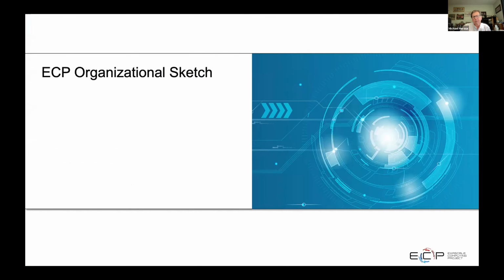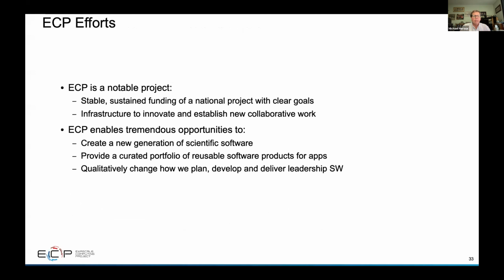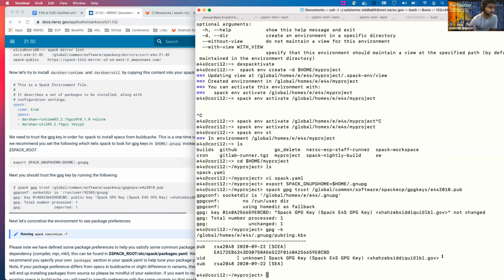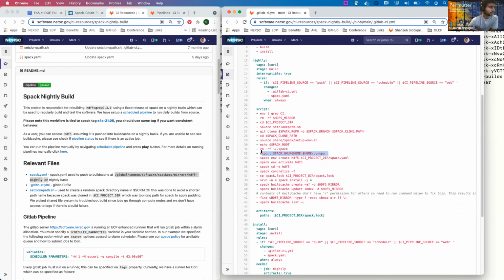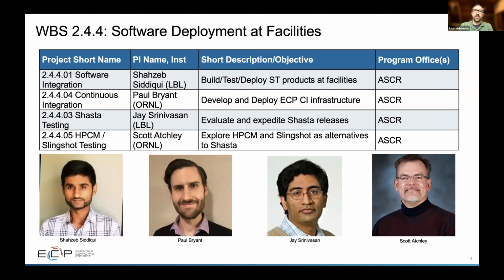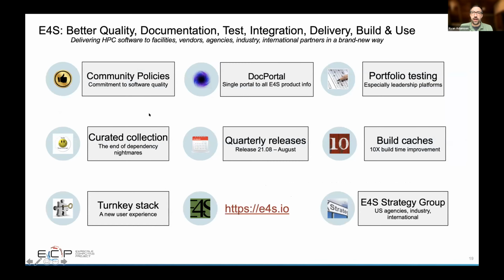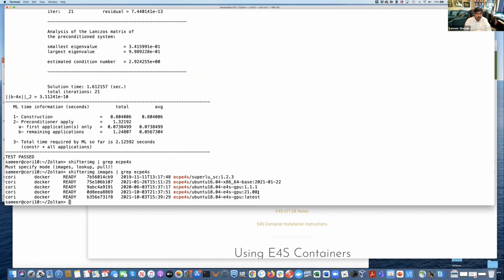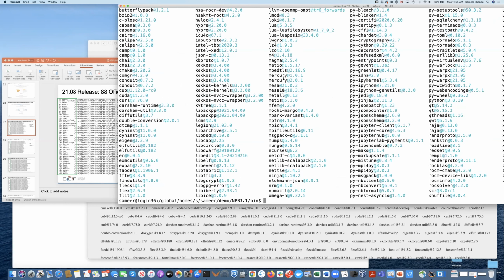E4S at DOE Facilitates with Deep Dive at NERSC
The Extreme-scale Scientific Software Stack (E4S) is a collection of open source packages for running scientific applications on high performance computing platforms. In this event, the presenters describe the components of E4S, discuss related activities in the Exascale Computing Project, and give an overview of E4S stacks installed at NERSC.